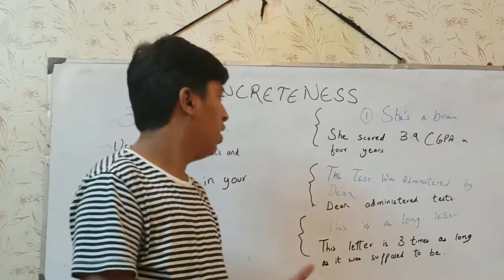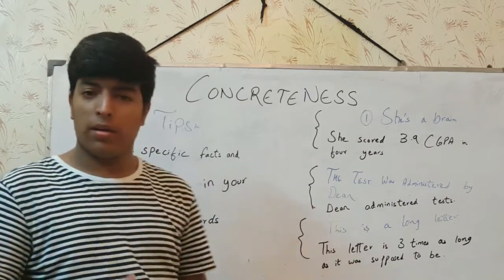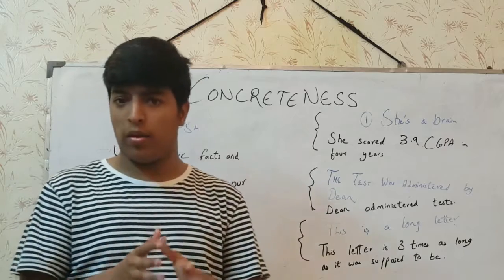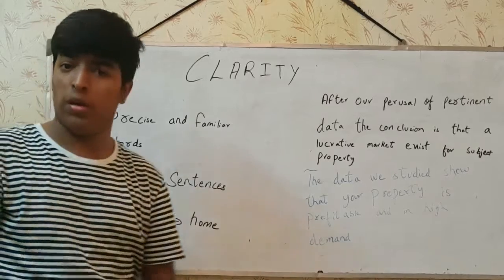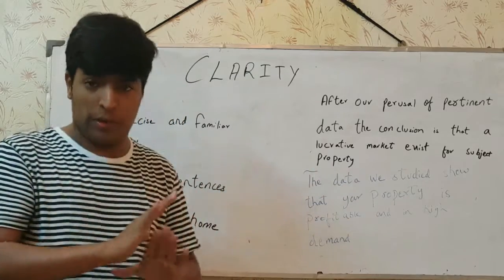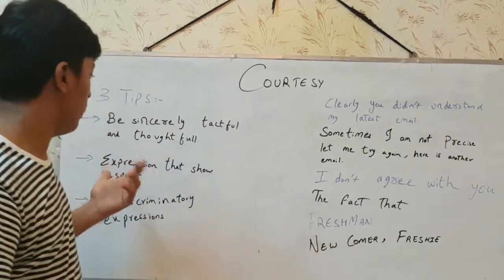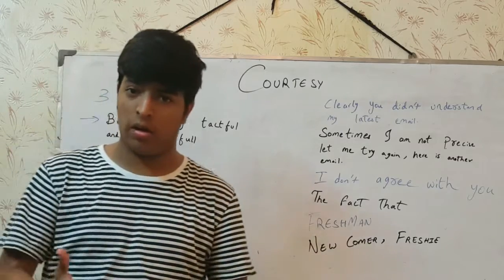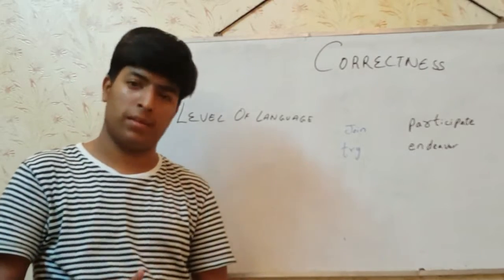Learn With Nasir-Seven C's of Communication (Part 2) by Arsalan